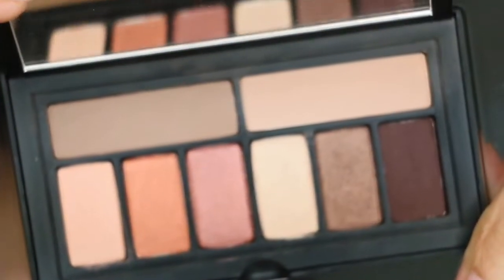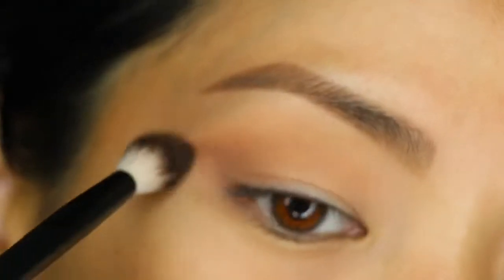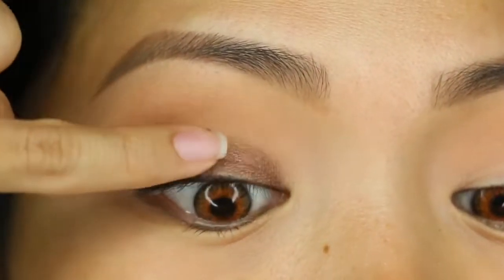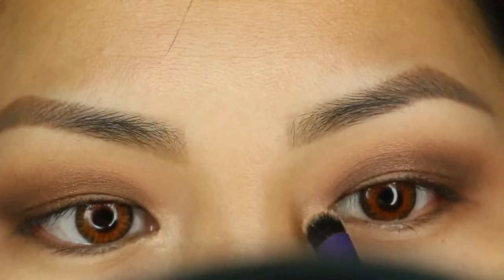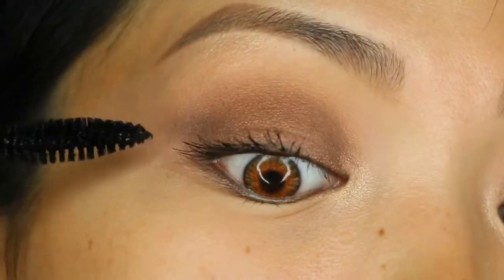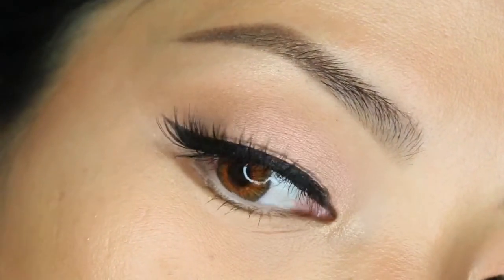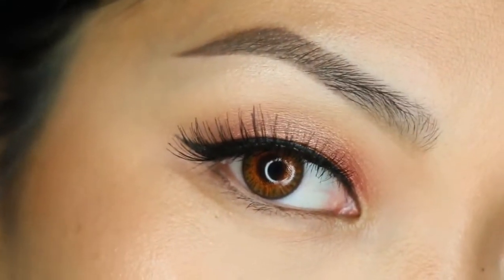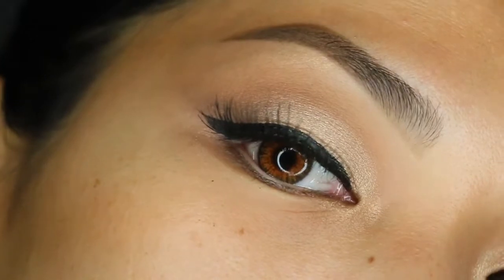Smashbox Neutrals Eye Set Review Swatch Easy Brown Smoky Eye Tutorial + 4 Looks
Hey guys today’s video is on the latest palette I’ve been trying out. I have to say these cover shot palettes are so easy to use, travel friendly, and beautifully put together! This is a limited edition set that include a neutrals palette that cannot be sold separately so it is very unique and it retails for $34 for all three products instead of the value of $77. Steal! 🎥👁👌🏽

Products used in this video:
Smashbox Neutrals Eye Kit